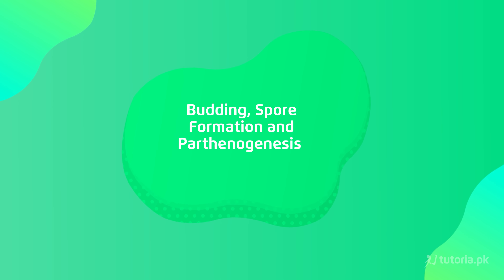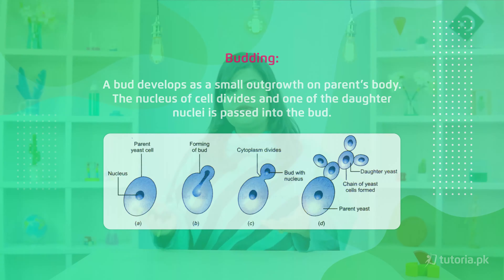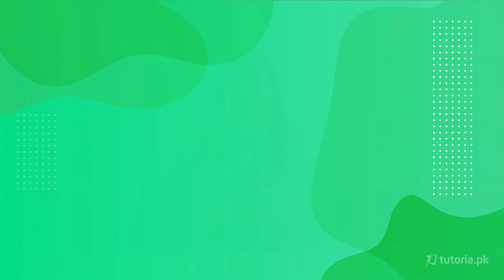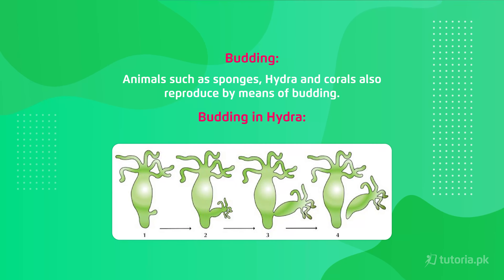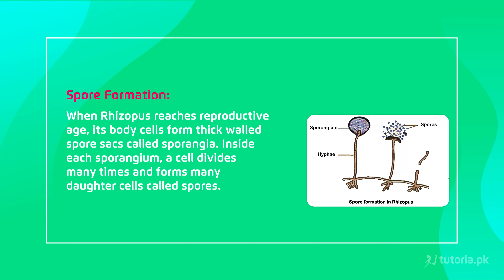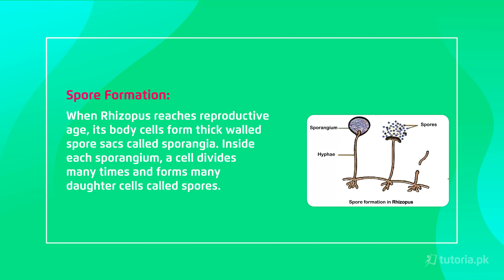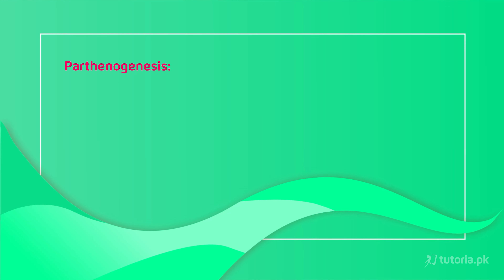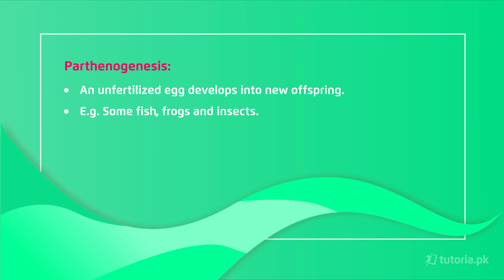Biology Class 10 | Chapter 5 | Topic 3 | Budding, Spore Formation and Parthenogenesis | tutoria.pk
Learn the Reproduction of class 10th here!

Biology is the study of living organisms, divided into many specialized fields that cover their morphology, physiology, anatomy, behaviour, origin, and distribution. This summary video provides an overview of the reproduction process both in plants and animals. Students will learn about methods of asexual reproduction, such as Binary fission, Fragmentation, Budding, Parthenogenesis, Vegetative propagation and Spore formation. The next section of the chapter will explain sexual reproduction. Through this summary video, students will learn Pollination, Sexual Reproduction in flowering plants, Development and structure of seed and germination of seed. The last part of the video is related to sexual reproduction in animals including the process of formation of Gametes and process Fertilization. Explanation of Male and Female reproductive systems are also included in this video along with growth of human population.

In this video, you will study Biology Grade 10 Chapter 5 Topic 3 "Budding, Spore Formation and Parthenogenesis" by instructor Zain ul Arfeen.